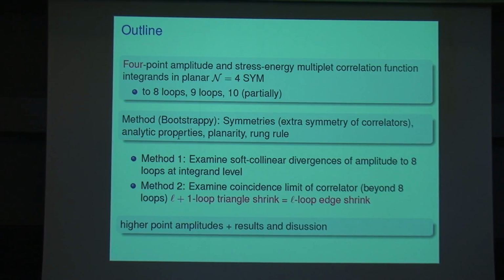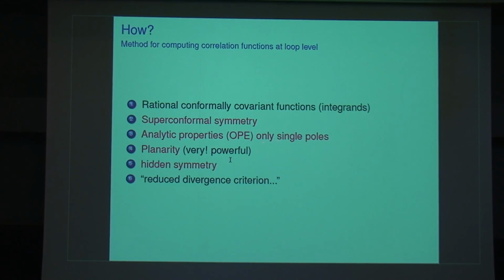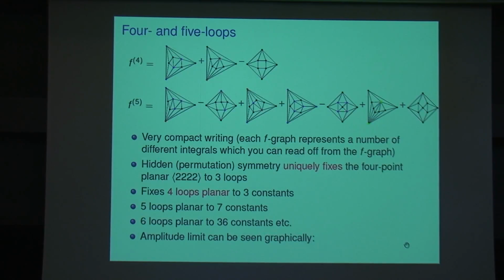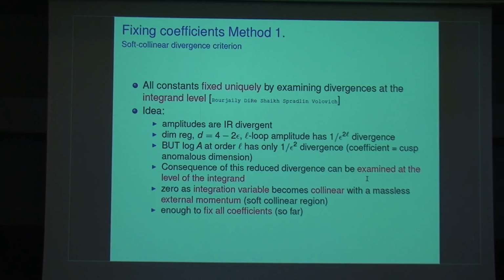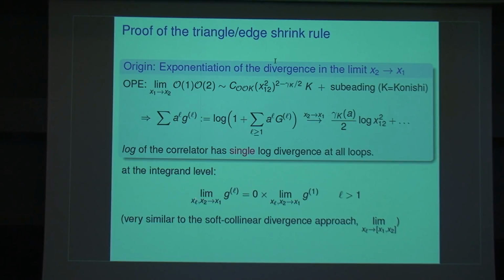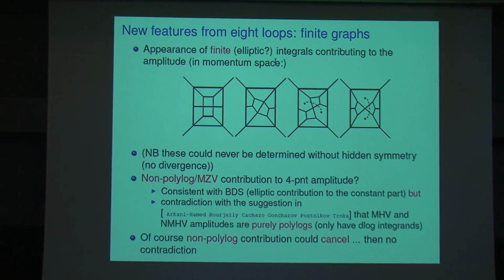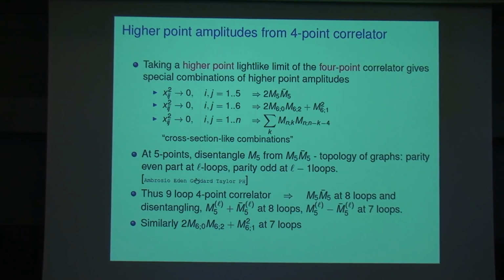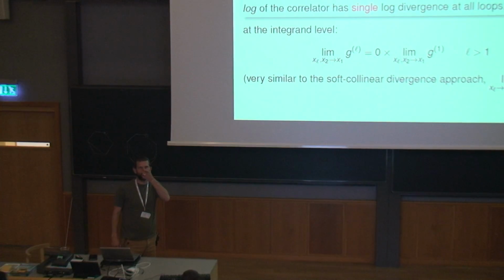Paul Heslop "Four-Point Amplitudes and Correlators in Planar N=4 SYM"